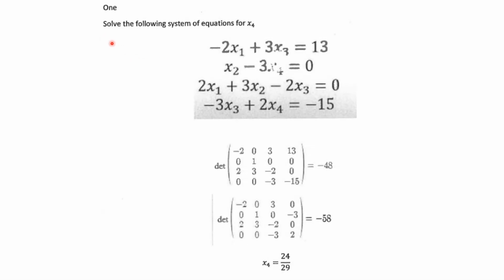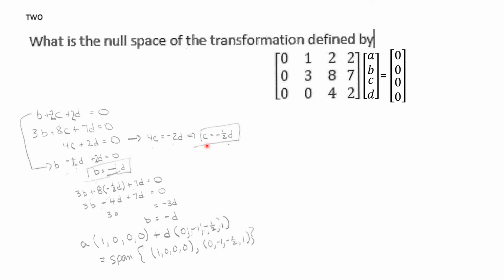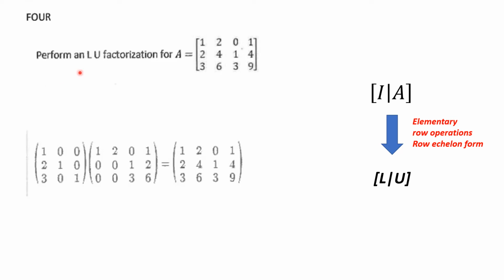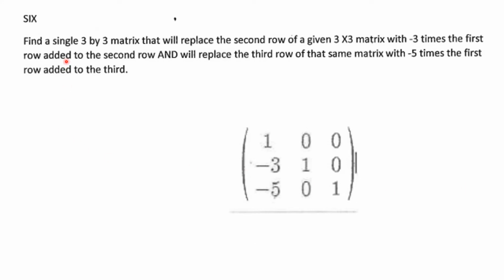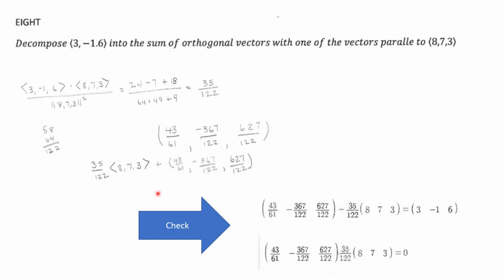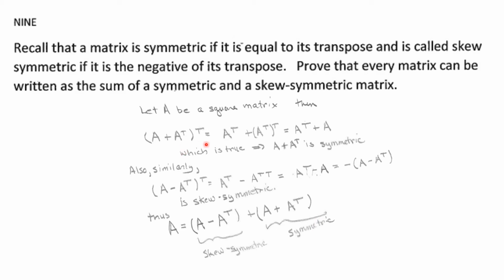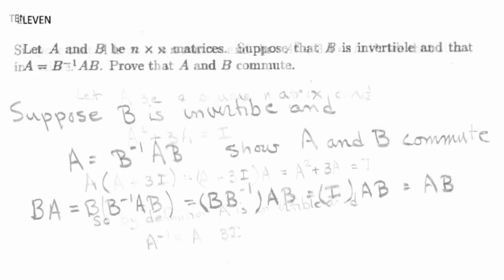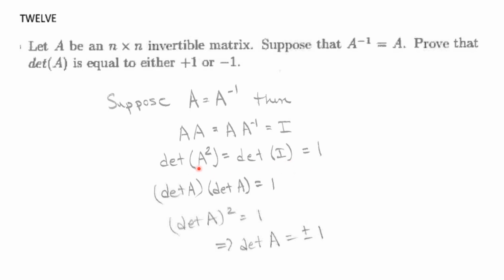key midterm 2245 SP22